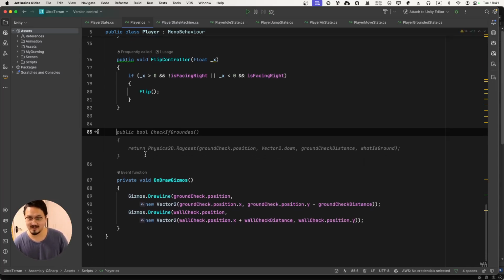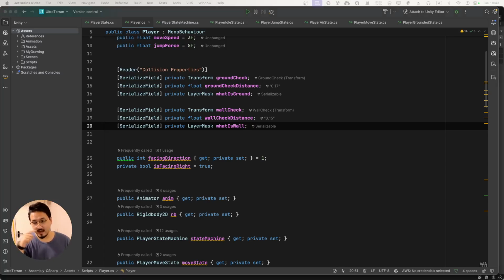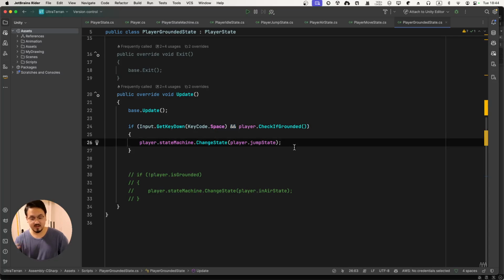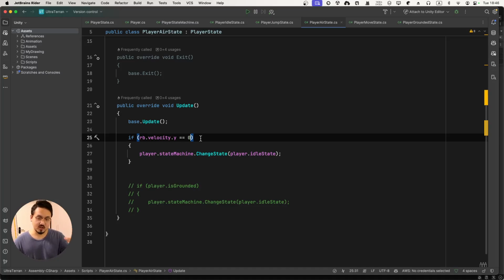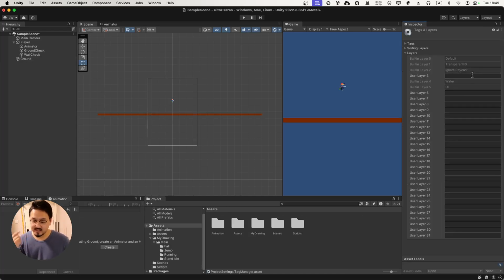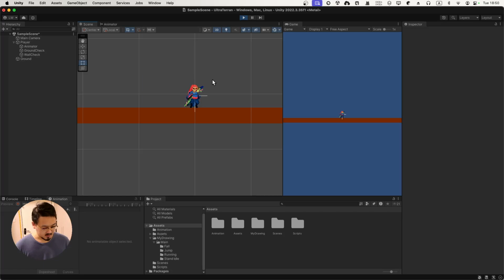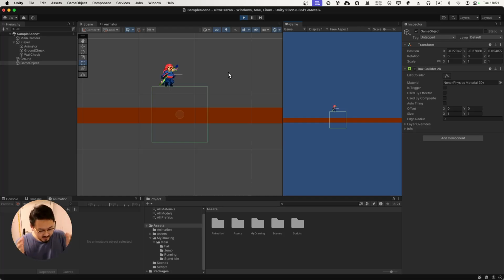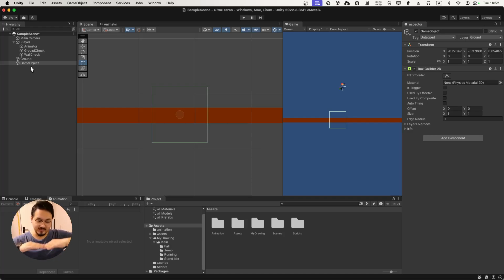DevLog Complete RPG Unity Game from Start to Finish PART 15 ground collision check